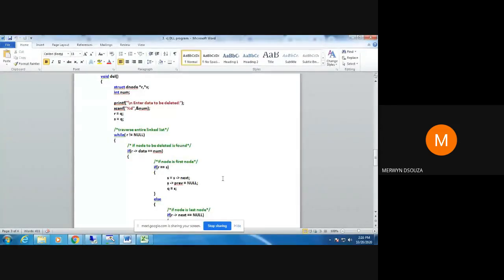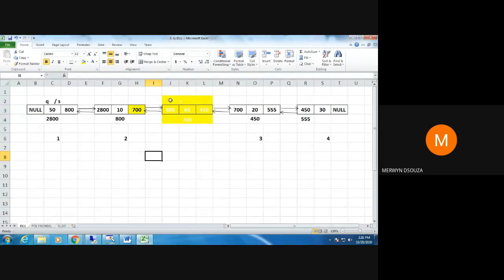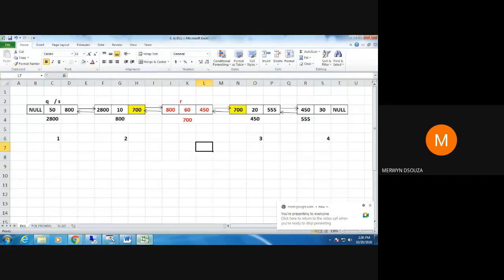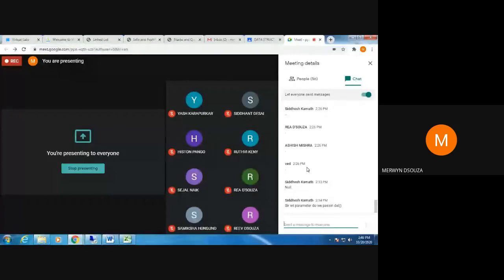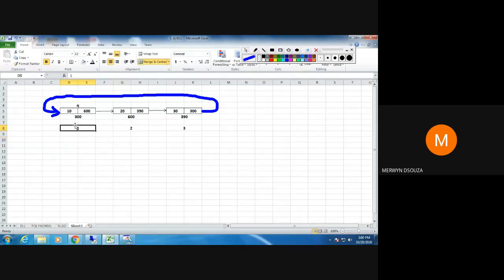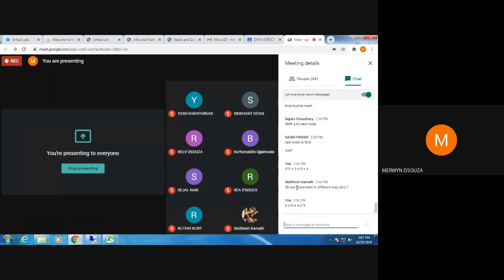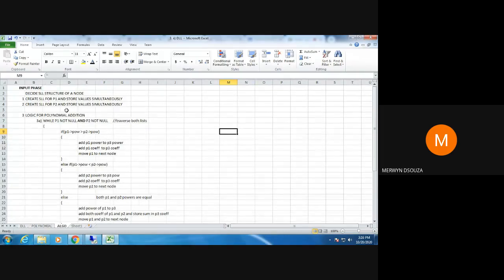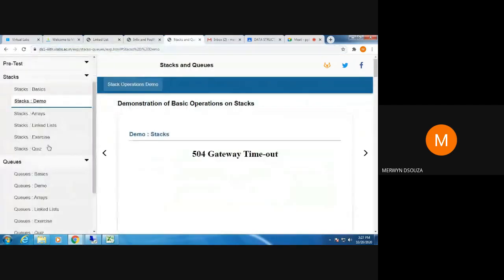LECTURE 24 DLL deletion of node